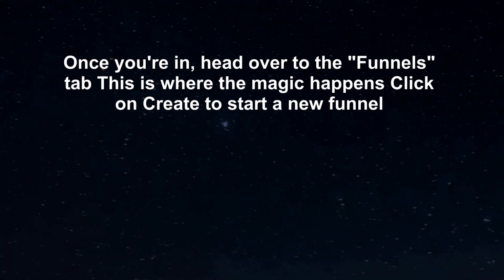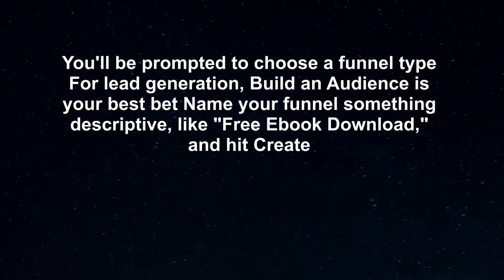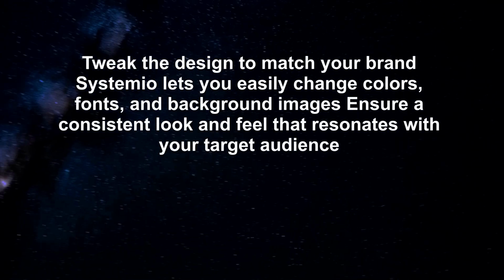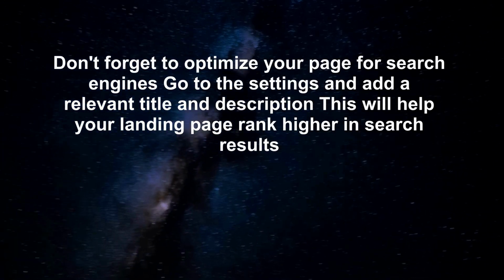HOW TO CREATE A HIGH CONVERTING LANDING PAGE ON SYSTEM IO - Julia'sTutorials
HOW TO CREATE A HIGH CONVERTING LANDING PAGE ON SYSTEM IO teaches how to design effective landing pages using System.io's tools to capture leads and drive sales, optimizing your marketing efforts and maximizing the impact of your online campaigns through strategic design principles.

00:00 Intro
00:07 Funnels Tab
00:14 Create Funnel
00:20 Landing Page Templates
00:27 System.io Editor
00:36 Opt-in Form
00:43 Design
00:48 SEO Optimization
00:53 Preview
00:57 Publish